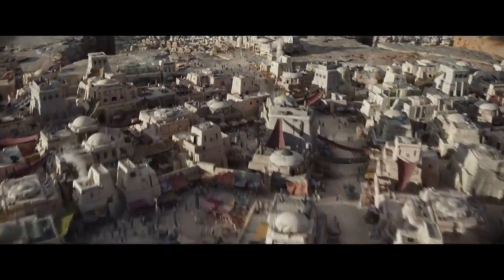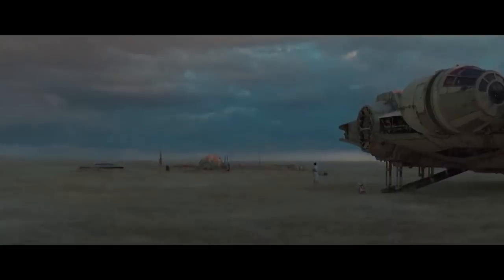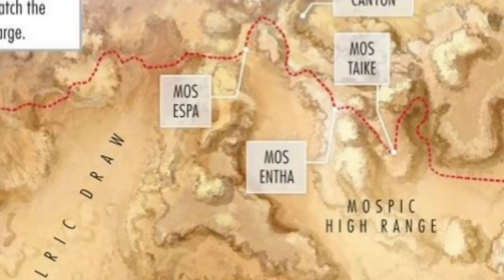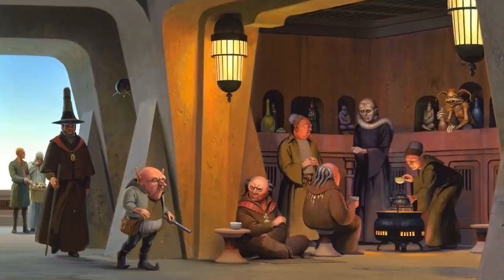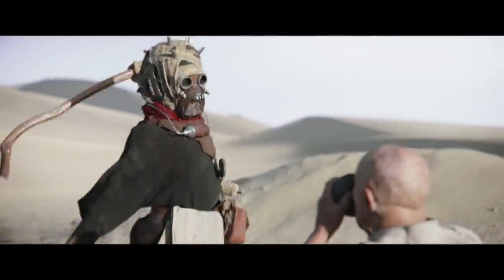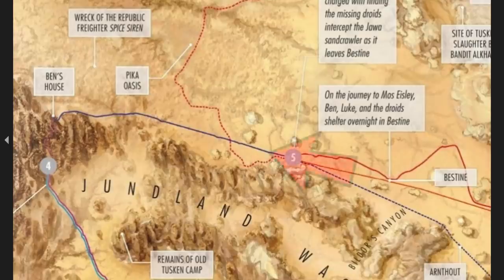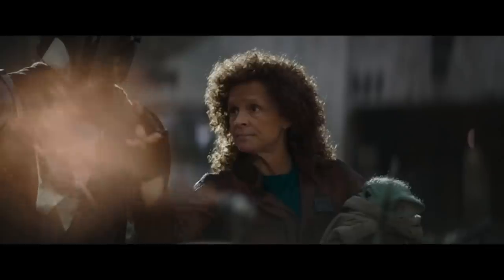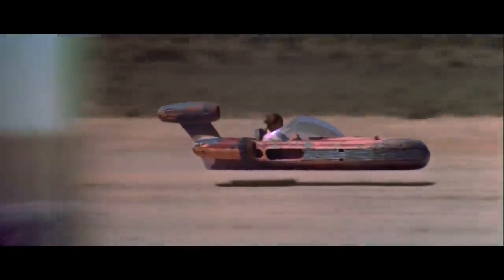Tatooine's Map Explained: Geography, Distances, Major Points of Interest | Star Wars Lore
Tatooine is an Outer Rim planet and as such, while it plays a major role in Star Wars, not much is known about its layout. Today, we get out the map and breakdown where the points of interest on the planet are located, from Mos Espa to Anchorhead.